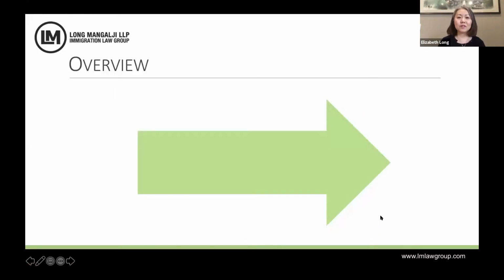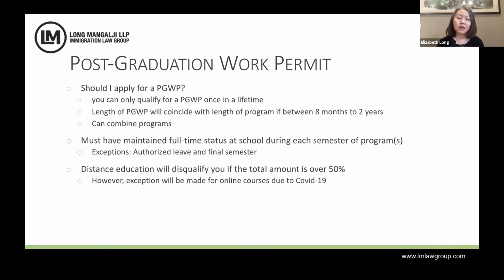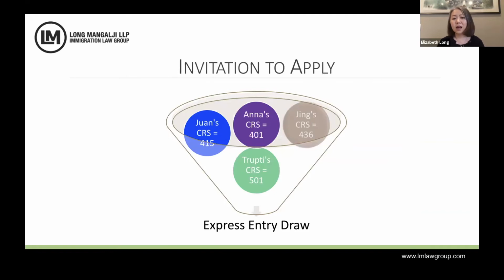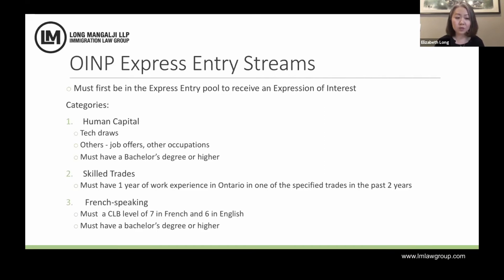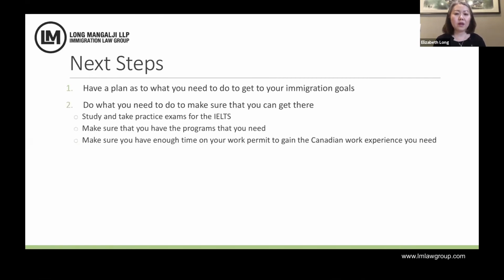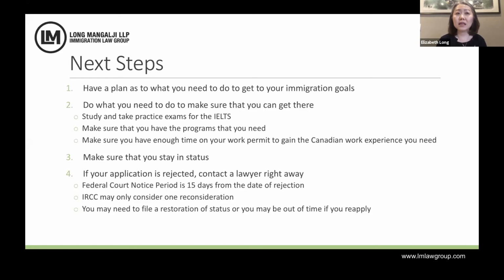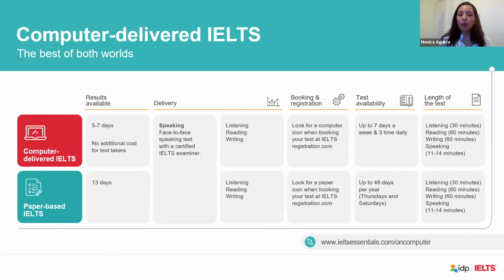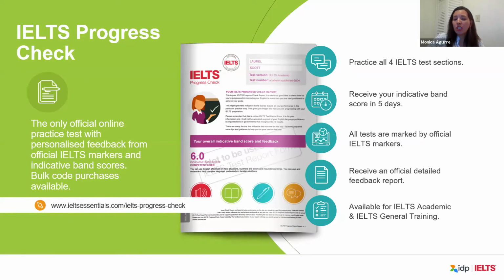What to do about immigration when you graduate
Long Mangalji LLP partners with IDP IELTS Canada to present a webinar for international students on what to do when you graduate on the immigration front. The topics presented include:

1. How to apply for your Post-graduation Work Permit
2. When you can work legally
3. Jobs that will increase your chances for permanent residence
4. Tips on how to get your best IELTS score
5. What to do if your application has been denied